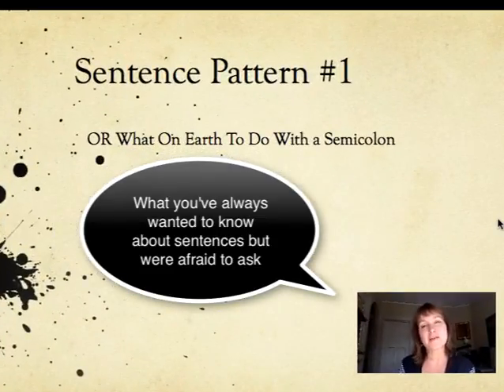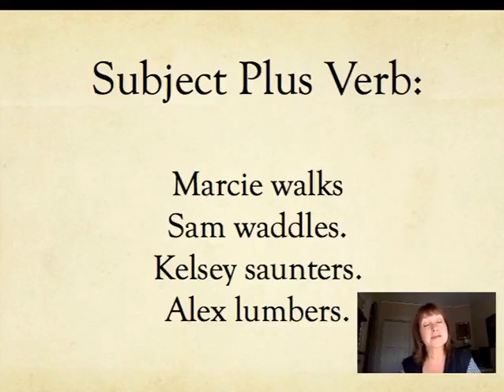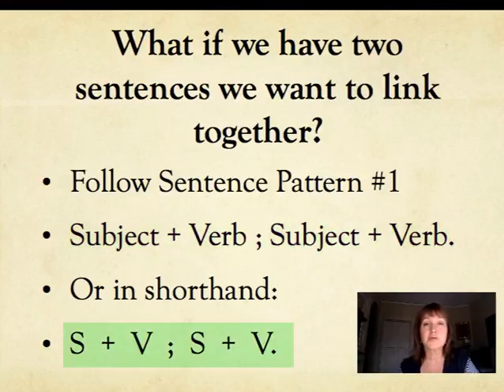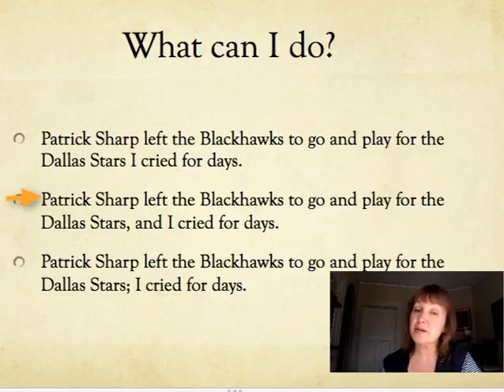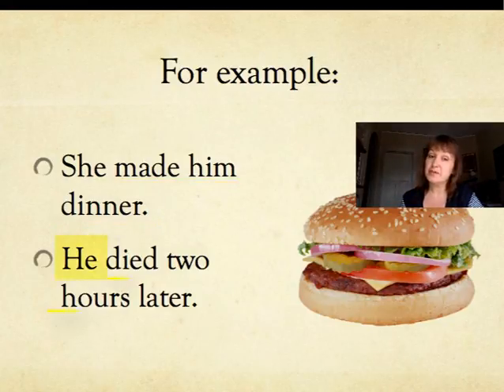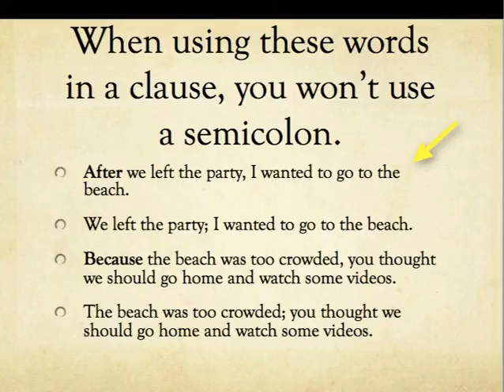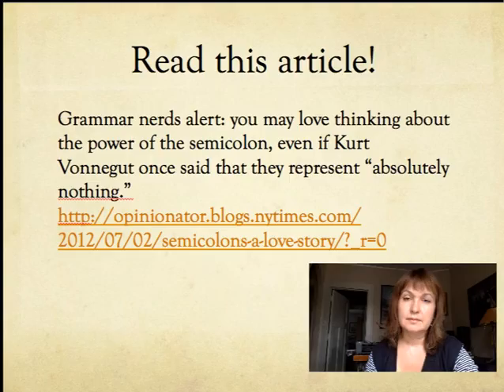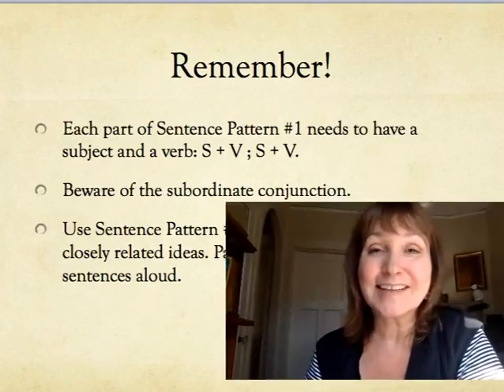Sentence Pattern #1 2016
Use Sentence Pattern #1 to improve your sentence fluency!